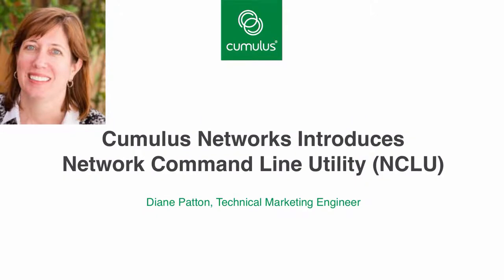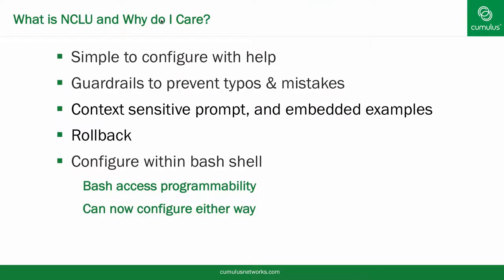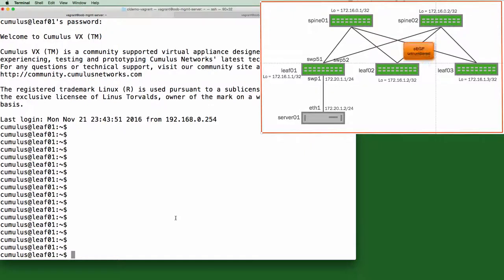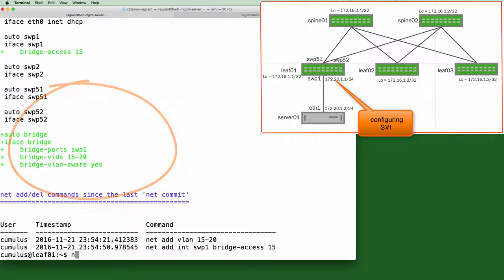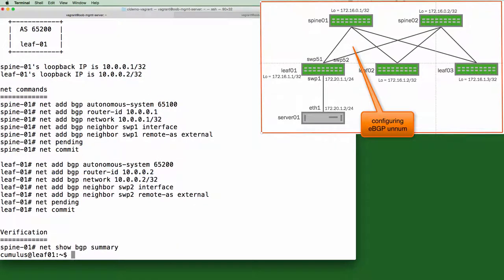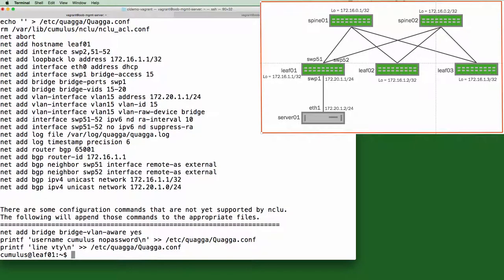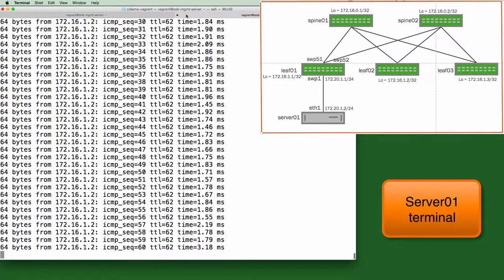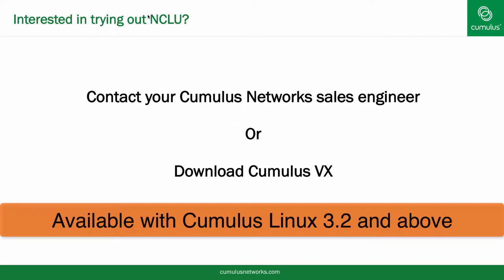NVIDIA Cumulus Linux NCLU: Technical video demo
NVIDIA Cumulus introduces Network Command Line Utility (NCLU)— a new way to configure and troubleshoot Linux Networks. NCLU makes the transition to web-scale networking for all of the network community very simple. Learn more about this powerful tool in an informative video and demo done by Diane Patton, a technical marketing engineer.